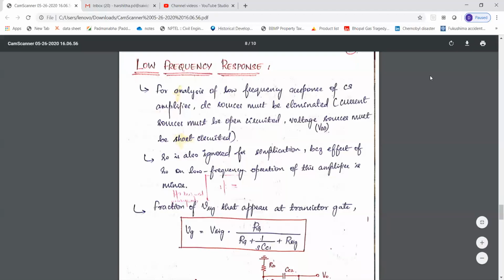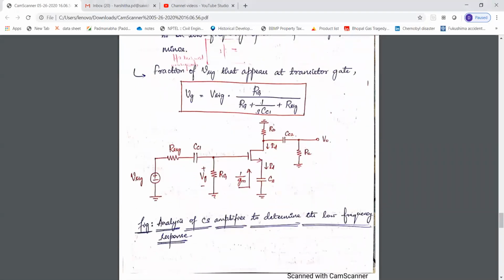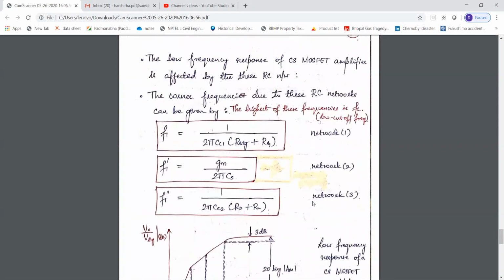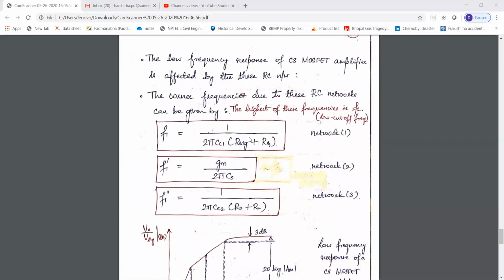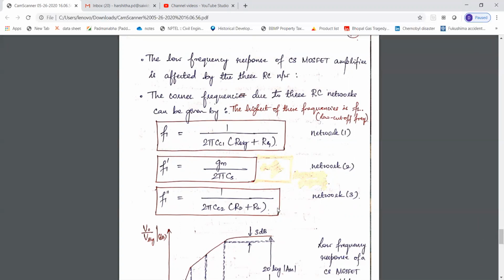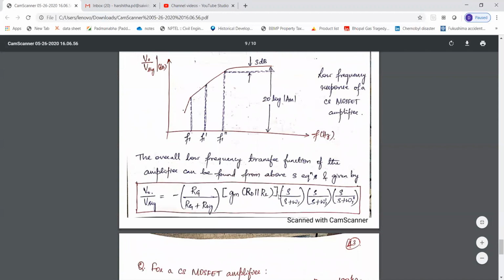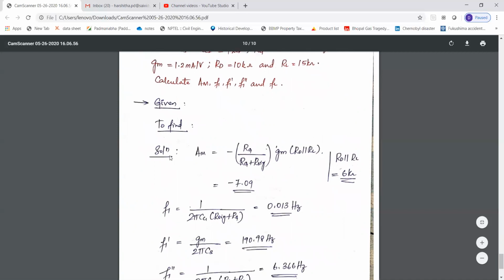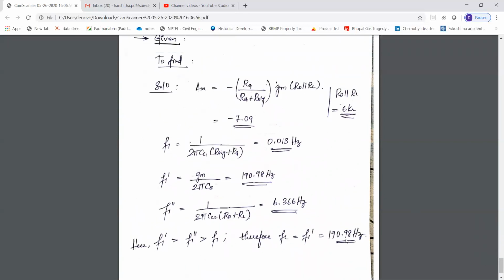Module 2 (11)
Topic covered in this session:
Low frequency response of CS amplifier